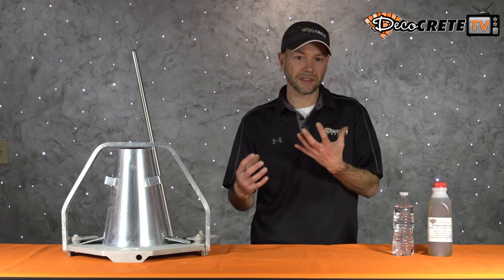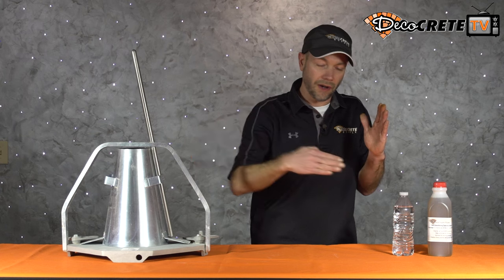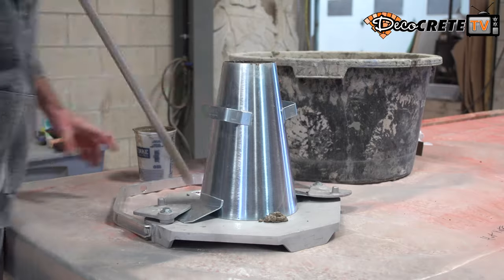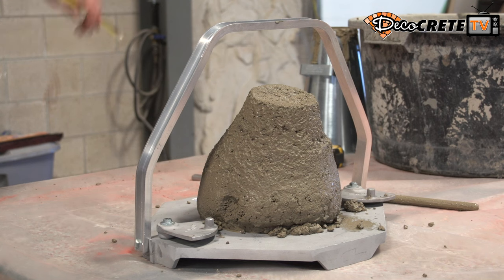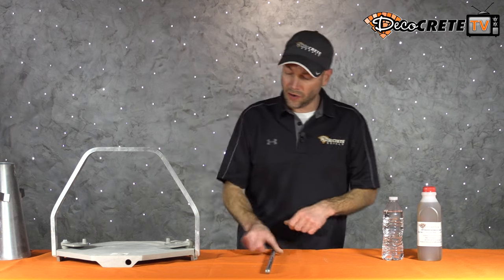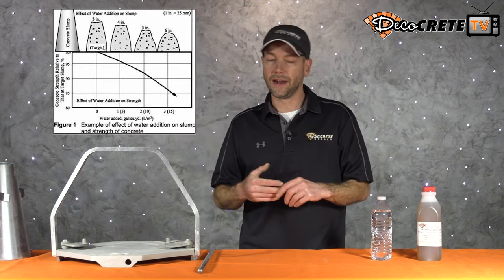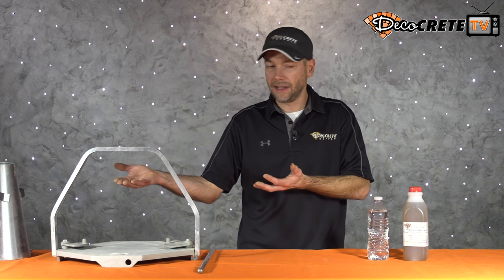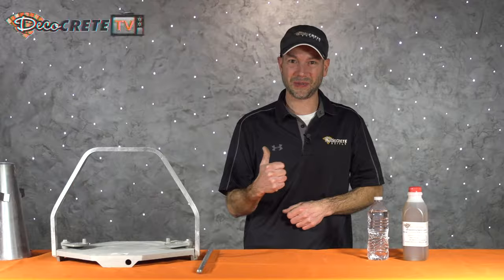What is Concrete Slump?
In this week's update, Deco-Jeff Hershberger shows you a concrete slump test!

The term "slump" is commonly used in the industry to describe the consistency or flowability of concrete.

So the question is, how do we measure it, and how can we change it?

Even if we were to limit this to just decorative concrete, we would still use a different slump for different applications.

When you place your order for the concrete, you will need to tell the ready-mix plant how stiff or flowable you want the concrete to be. This is done by associating a number to it. An example of these numbers might be 4, 5, 6, and so on; referring to inches of slump.

In order to measure slump, we are going to need: a testing cone kit, the concrete, and a tape measure. First, fill the test cone with concrete. This should be done in thirds, packing the concrete the same amount each time. After the cone is full, we can level off the top and pull the cone. As we do this, the concrete will start to sag, or “slump”, from gravity. Now all we have to do is pull up the handle and measure the distance the concrete slumped from where it started. If the measurement is 4", we would have a 4" slump. If it is 6”, we have a 6" slump, and so on. You probably won't be performing this kind of test on every one of your residential jobs, but it is important to understand what a 4",5", and 6" slump actually looks like. In decorative concrete, we would rarely pour tighter than a 4" slump. With the exception of walls or fire pits, it would not be beneficial to pour looser than 5 ½”- 6". We get a lot of comments at our training classes on how tight we pour decorative concrete. We are not just trying to make everyone work harder! A common theory is that it's helpful to pour wetter on hot days. This is not necessarily true for stamped concrete. While pouring a high slump might buy you some time getting the concrete down, concrete poured at a 6.5" slump will be more problematic and never texture as well as that poured at 5". Keep in mind that Mini Delay packs will increase your slump by approximately 1", so if you are planning to use them you will need to start at a lower slump than normal. In cooler weather, a 5” slump is the wettest we would ever pour. All the problems that come along with stamped concrete in cold weather get magnified when pouring a high slump.

It is important to know how to change or affect the slump of your mix. The common practice is to order the concrete at a lower slump than you intend to pour (keep in mind you can only increase slump on a job site and there is no good way of lowering it). This means you will need to add something onsite to bring the slump up the desired consistency. The most common way of doing this is with water. A good rule of thumb is one gallon of water per cubic yard will increase the slump by 1". If you have 8 yds of concrete in the truck at a 4" slump and you add 8 gallons of water, your slump will be approximately 5". You may still need to fine-tune the mix after that, but this formula is a great way of deciding how much water to add when the truck first gets there. Keep in mind that every gallon of water you add to your concrete will affect the water to cement ratio. Too much water could lower the strength of the concrete beneath its intended PSI.

Another way to effect concrete slump is with an admixture. Water reducers and plasticizers are very effective in increasing slump without adding excessive water. A mid-range water reducer will help you manage pours at any time of the year. High-range water reducers and superplasticizers will allow you to pour at a high slump in the case of poured walls or even fire pits.

Just remember, most residential decorative concrete jobs will not require any certain slump, nor will there be a certified tester onsite. This means it is up to you to decide what slump will be the most beneficial to both you and your customers. Understanding the basics of what slump is and the best way to affect it will go a long way in creating the highest-end stamped concrete possible.

-Jeff Hershberger